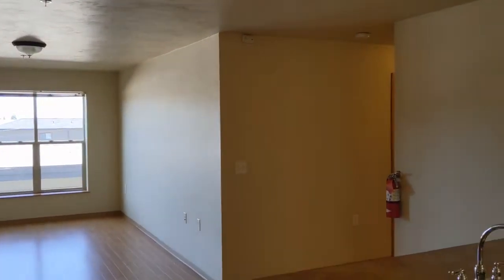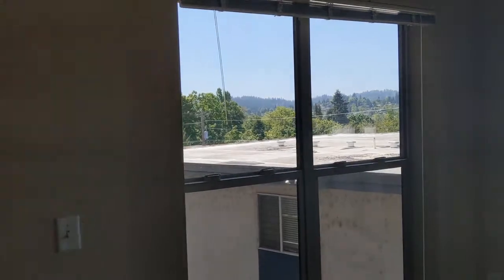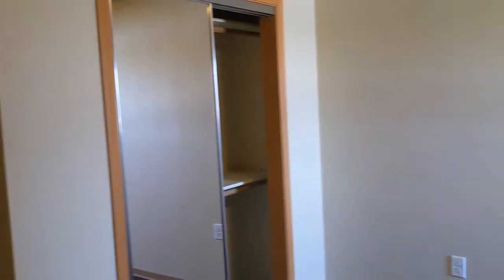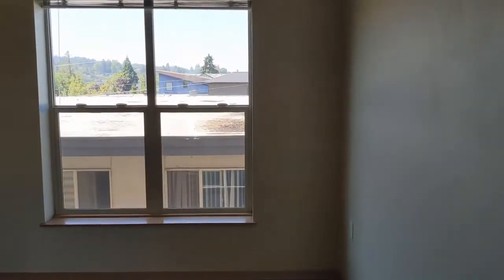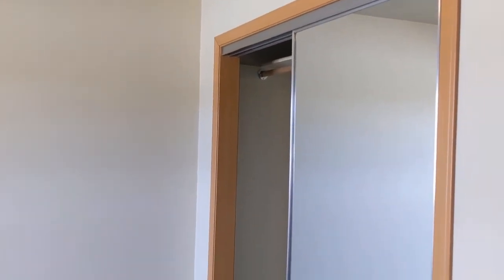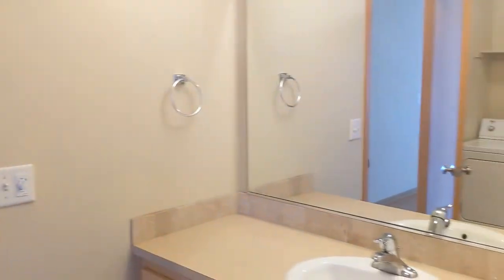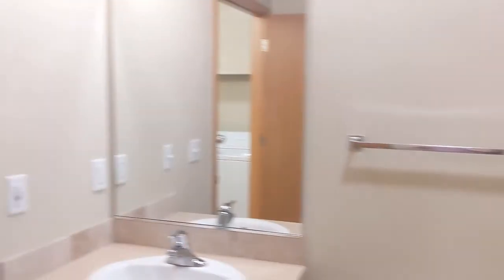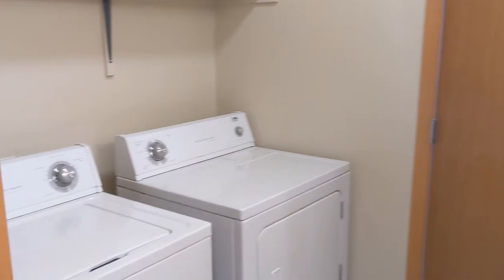3 bedroom/1 bath flat! GORGEOUS views! Live @ The Hutton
Check out this beautiful 3 bedroom/1 bath flat at The Hutton! GREAT separation of space and Views for DAAAAYYSS! These units go FAST! So let us know ASAP! Located one short block from the University of Oregon and next to an LTD bus stop, the property provides incredible convenience to its residents. This convenience is combined with excellent amenities such as elevator service, townhome and single story units and secured entrances.  For the student looking to live in a beautiful building just off campus look no further than The Hutton!